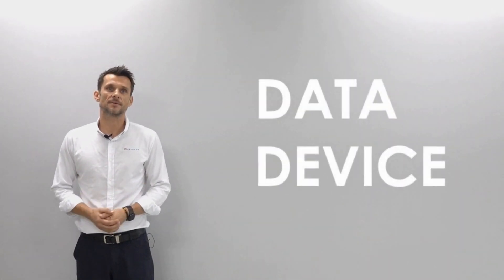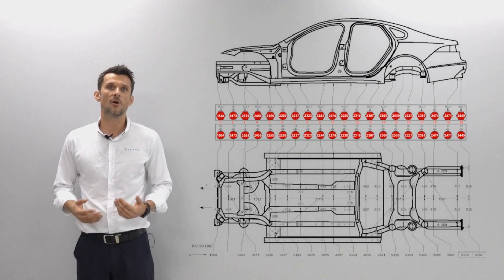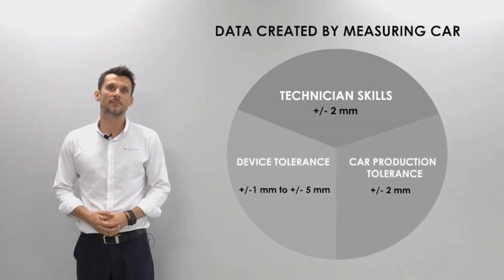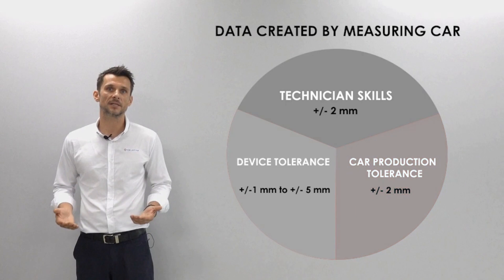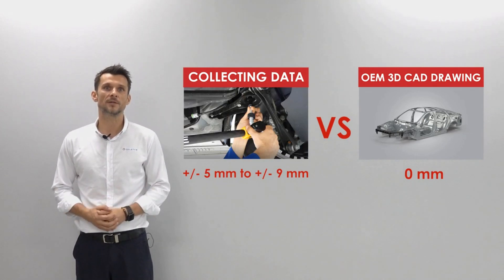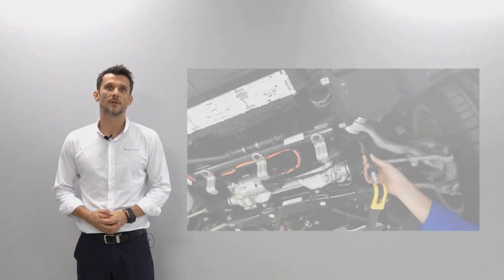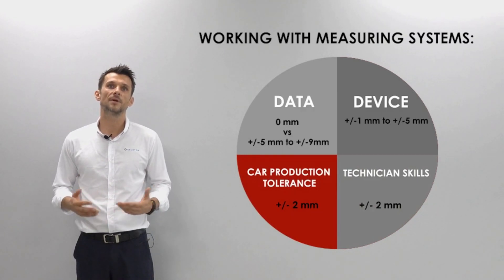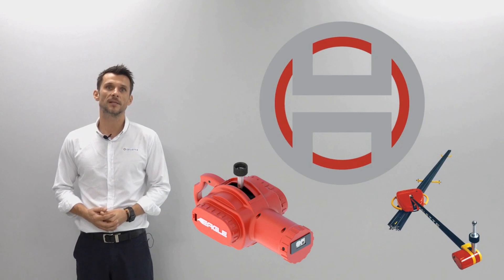HOW TO CHOOSE THE RIGHT CAR ELECTRONIC MEASURING SYSTEM? THE TRUTH BEHIND CAR MEASURING!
Hi everyone! Today we will speak about what is important to know before you select the right measuring system for your car body shop.
Have you ever wandered what data is inside the measuring system that you are using’? . Where does the data come from? How accurate is the data ? Let's have a closer look at this subject.
There are two main topics, first is the data and the second is the device.
So where does the data come from? There are two ways how the data is created. First is when a manufacturer of a measuring system receives 3D CAD drawings directly from OEM. The second one is when a company collects information to build the data, for example using repair manuals often found online or simply they take the car which is already on the road and measure it with some measuring system.
When the data is created based on 3D CAD drawings provided by OEM then it means there's 0mm tolerance, that is the perfect solution. But, when the data is created by collecting the information, using repair manuals or by measuring the car, then of course, there's some deviation and tolerance. As you can see on this diagram there are three factors that can affect the tolerance. First, are the skills of a technician that is measuring the car, which can differ from technician to technician based on their experience (+/-2mm).  Second, there is some deviation on the car itself, as we know all the cars are a bit different even right away from the production line (+/-2mm). 3rd it is the tolerance of the device that is used for creating the data by measuring the car (+/- 1-5mm). When we put all of these tolerances together, we get a number of +/- 5-9mm of possible tolerance. So, as you can see, even before working with the measuring system in your body shop the difference can be 5-9 mm comparing to data created using 3D CAD drawings where the tolerance is 0.
Let's talk a little bit about a device itself. It is important to understand where the additional tolerance can come from. Imagine that the data that we just spoke about was created with a tolerance of  5-9mm. These data are already in your measuring system and you trust it, so when you go to measure the car you automatically add more tolerance without knowing it. On this diagram in the first part we see that data can be anywhere from 0 up to 9mm. In the second quarter we have the tolerance of the device, which as we explained before can be anywhere from 1 - 5mm. In the third quarter we see again the skills of the technician and it can be up to 2 mm. And in the 4th quarter it is the production tolerance of a car itself which is roughly 2mm. At the end, when we sum up all these mm together, we will get a number of about 14-18mm. So now you understand that if you work with the data created based on OEM 3D CAD drawings then the tolerance is much less comparing to the data created by collecting information from different sources.

So first what you need to focus on is the reliable data before choosing the electronic measuring system.

Celette is the inventor of the  frame machine/frame rack  and car bench for repairing vehicles, such as cars, SUV's ,commercial vehicles, trucks and buses. Celette also invented many car measuring systems such as  METRO 2000 measuring system, NAJA 3D measuring system and the latest one, EAGLE measuring system. Celette also developed a full range of car tools for repairing  chassis or auto-bodies such as car dedicated jigs or car universal jigs system -CAMELEON. Celette car frame machine or car bench are considered as the most accurate in the collision repair.
Celette car straightening equipment or truck straightening equipment is perfect for light , medium  and major or high damage structural repair processes . Celette is also famous for its car floor system which can  repair any car or truck. With the new demands of the  insurance companies who want to be assured of the accuracy of the repair process,  Celette provides the best solutions, with its car frame machines and car bench, with car dedicated jigs, car universal jig system, car electronic measuring system, car laser measuring system and car straightening systems.